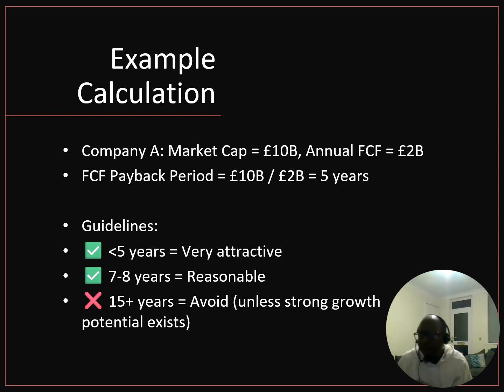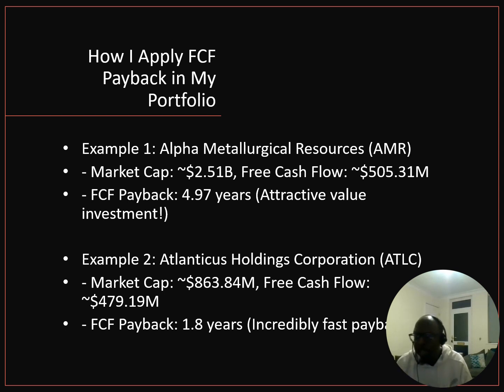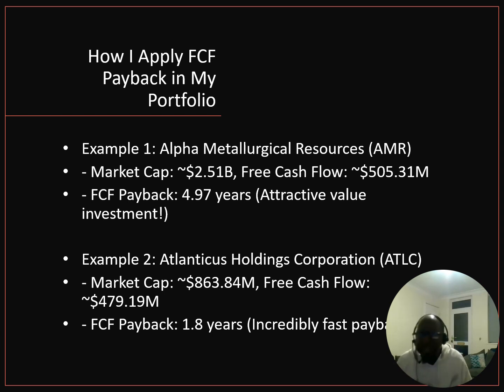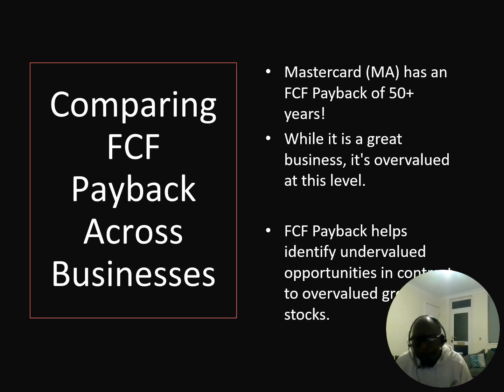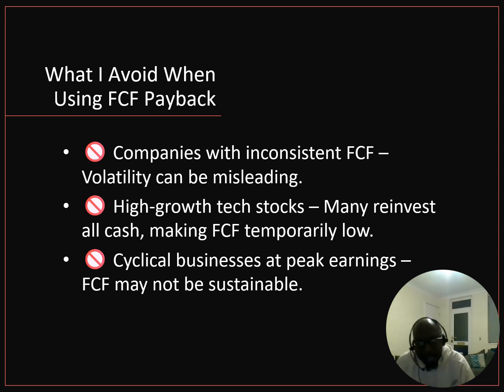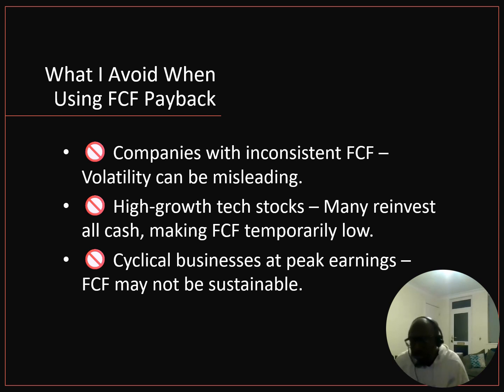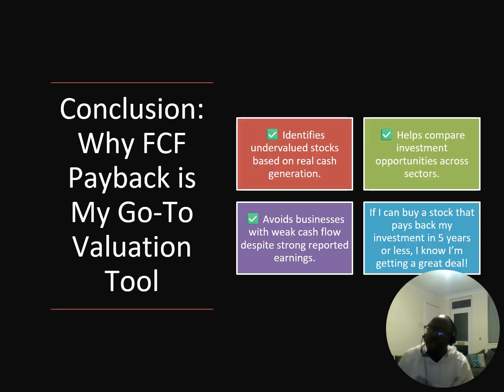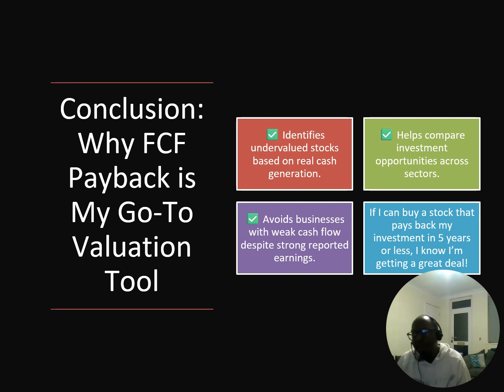FCF Payback period changes your stock analysis forever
Most investors focus on P/E ratios, dividends, or revenue growth-but Free Cash Flow (FCF) Payback is the real game-changer. This simple yet powerful metric tells you how long a company takes to repay its market cap with free cash flow, giving you a true sense of value.

In this video, I break down:
✅ What FCF Payback is and how to calculate it
✅ Why it's a better valuation tool than P/E alone
✅ How legendary investors like Mohnish Pabrai use it to find undervalued stocks
✅ Real-world stock examples where FCF Payback reveals hidden opportunities

By the end, you'll never look at stocks the same way again.

🔗 Follow me for more investing insights!